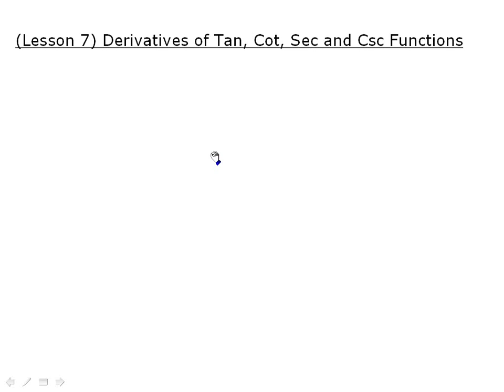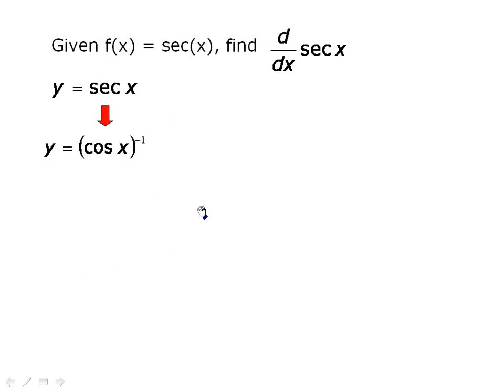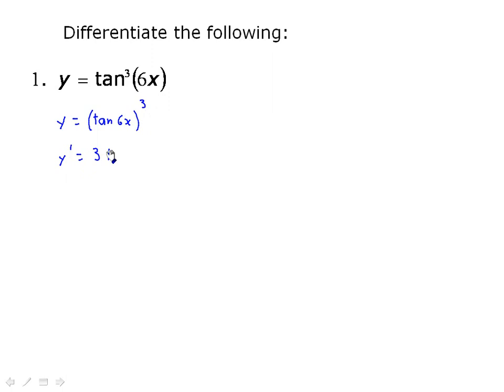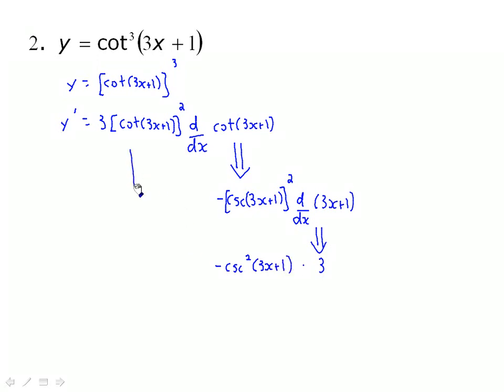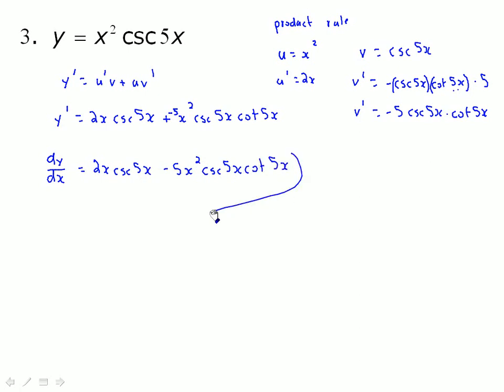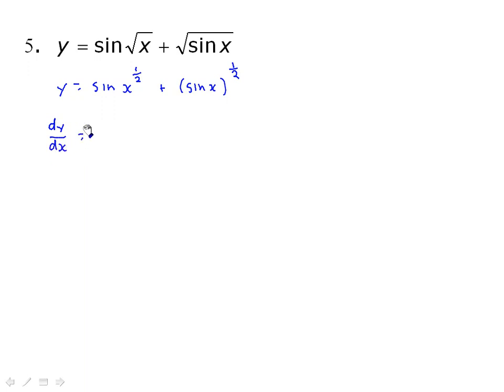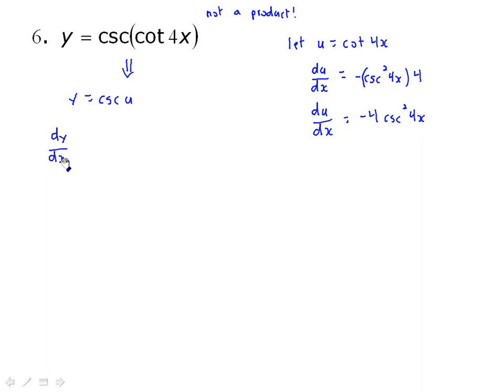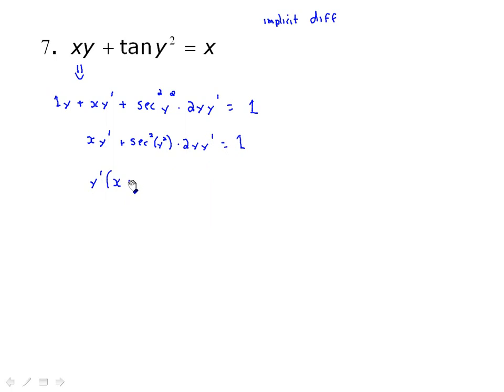Lesson07 Other DerivativesB